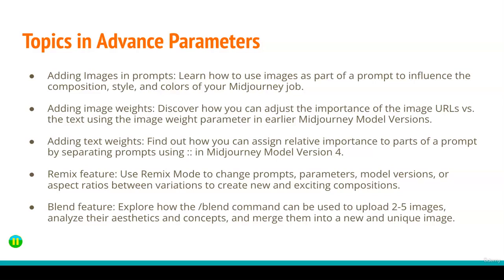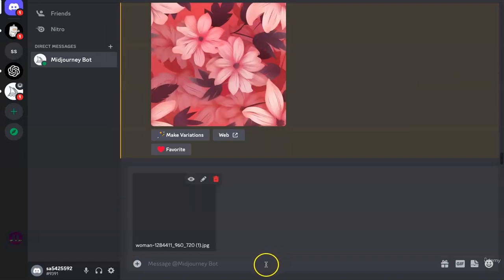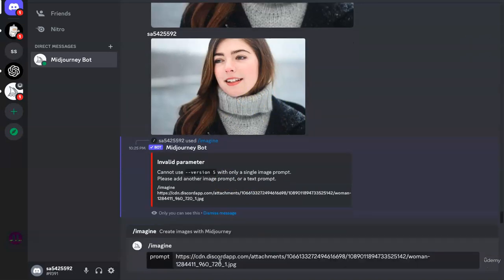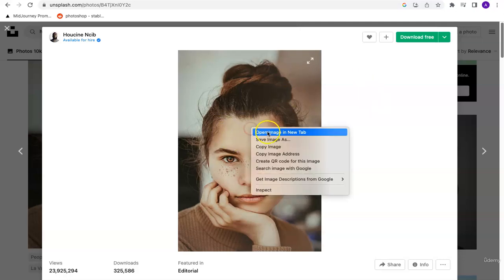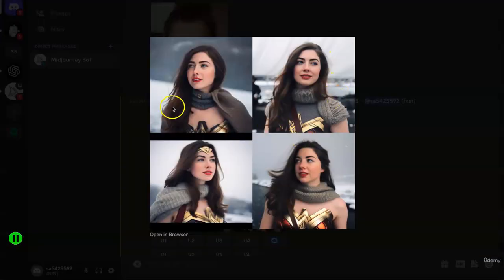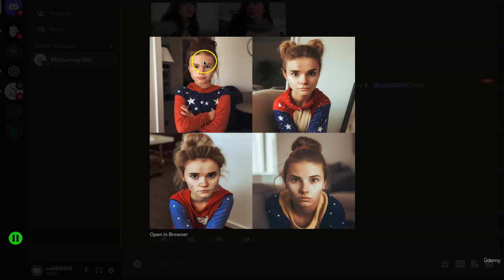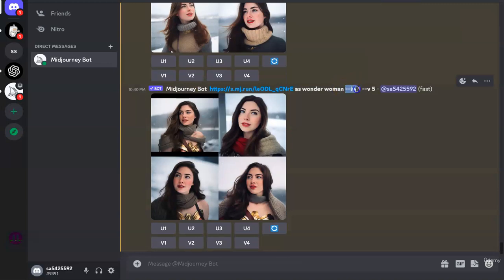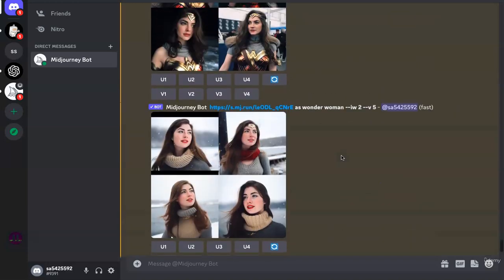188 Using Images as input prompt and Image weights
Absolutely! Here's a clear and stylized explanation of **using images as input prompts** and how **image weights** work—especially useful if you're working with multimodal models (like GPT-4o or similar systems that understand both text and images):

## 🖼️ **Using Images as Input Prompts**

When you provide an image as part of your prompt, you're giving the AI **visual context** to analyze. This can be used in a wide variety of ways, such as:

* Describing the contents or style of the image
* Generating text *based on* the image (e.g., a story, caption, or description)
* Comparing multiple images
* Extracting details (like text from signs, logos, or handwriting)
* Answering questions about what's happening in the image

In short: **images become a visual language** the AI can interpret.

## ⚖️ **Image Weights – What They Mean**

When using *multiple inputs*—especially in advanced prompting—**image weights** control **how much influence** each image (or part of the prompt) has on the final output.

Think of it like this:

* 🗣️ A **text prompt** says: "Make a scene set in a rainy city at night."
* 🖼️ An **image prompt** shows a bright desert landscape.
* ⚖️ **Image weight** decides *which one dominates.*

### 🎚️ Basic Analogy:

* Weight `1.0` = Standard influence
* Weight `1.0` (e.g., `0.5`) = Subtle influence, more of a “hint”
* Weight `1.0` (e.g., `1.5` or `2.0`) = Stronger influence, image dominates

So, if you had:

```text
"A peaceful landscape in the style of the attached image."
Image weight: 1.5

You’re telling the model: **“Stick closer to the image than the text if you must choose.”**

## 🧠 In Creative Use:

If you're generating art or guiding storytelling, weights let you **balance competing inputs**:

* Combine multiple moods or styles (e.g., Gothic + Sci-fi)
* Use one image's **structure**, and another's **color palette**
* Layer images and let one "guide" composition, while another "guides" texture

Would you like an example with images and weight values? Or do you want to try using your own image as a prompt next?